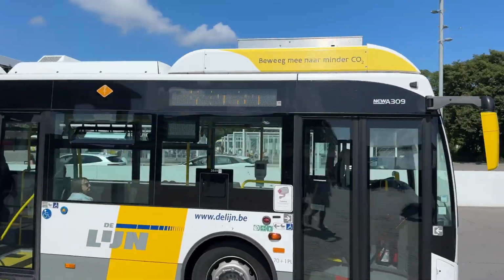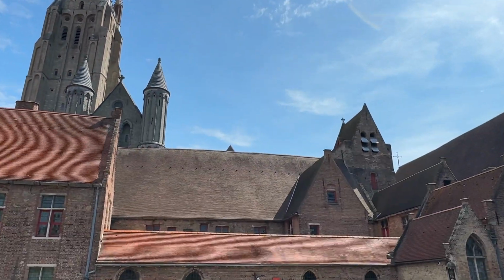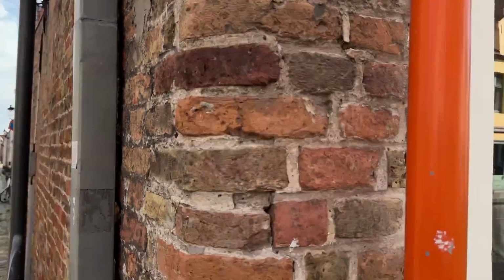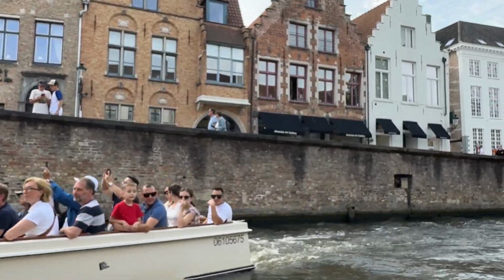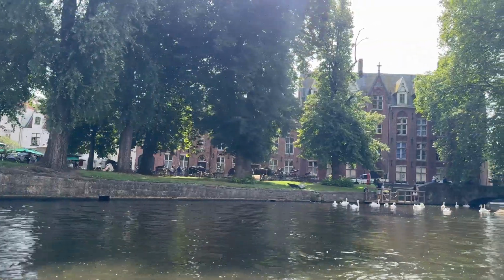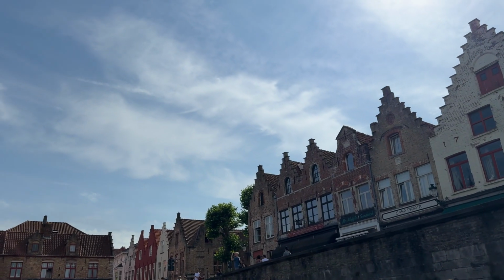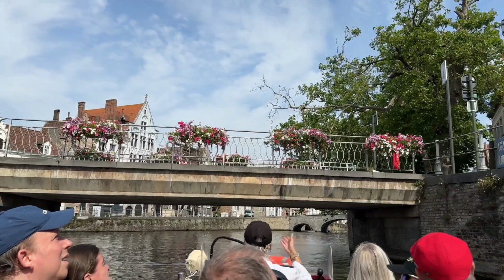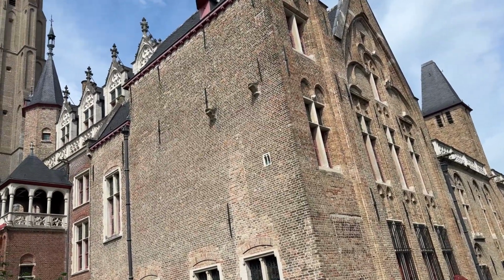Exploring Bruges, Belgium 🇧🇪 | Train from Brussels, Old Town Walk & Canal Boat Ride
Join me on an unforgettable journey through Bruges, Flanders, as we explore one of Europe’s most charming medieval cities! 🏰✨

🚆 Getting There: Taking the train from Brussels to Bruges
🏨 Arrival & Check-in: Walking from Bruges train station to Hotel Duke
🏘️ Old Town Walk: Strolling through historic streets, admiring the fairytale architecture
⛵ Canal Boat Ride: A breathtaking 13-minute extract of the cruise through Bruges’ scenic waterways
🌳 Koenig Astrid Park: A peaceful green escape in the city
💑 Lovers’ Bridge & Hidden Gem: Visiting the iconic bridge and spotting Bruges' smallest window
📍 Perfect for first-time visitors or those reminiscing about Bruges!